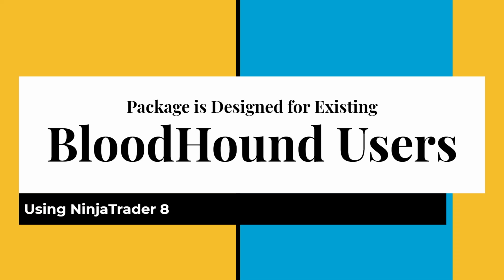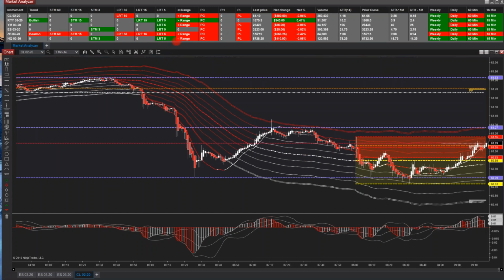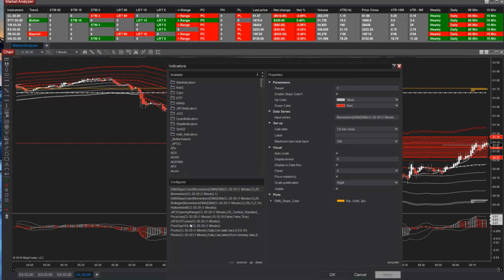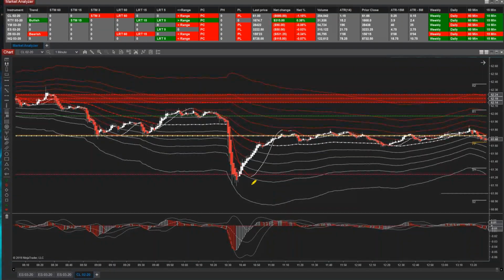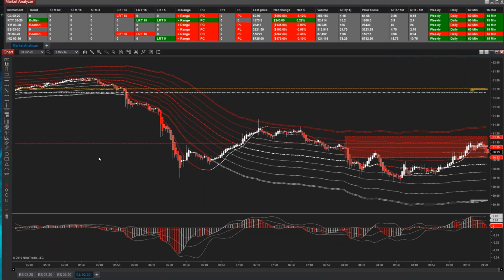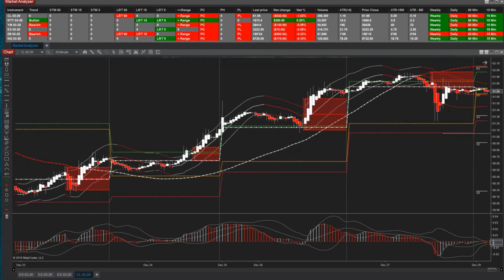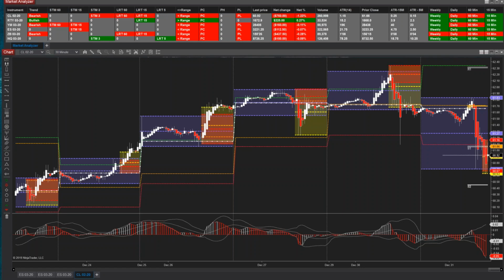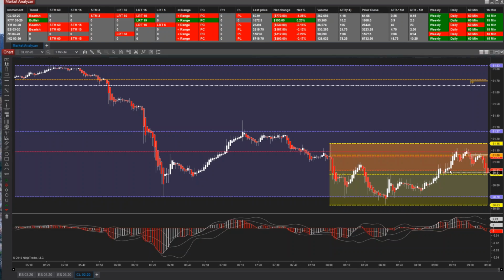JATS Mini Package